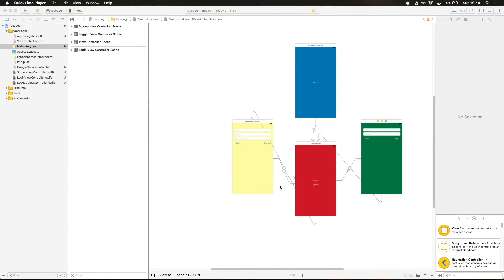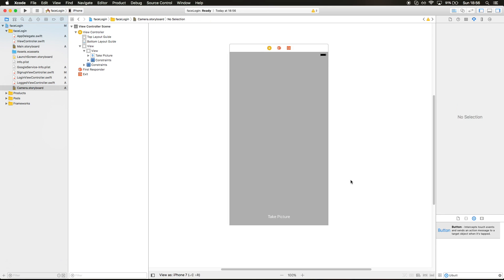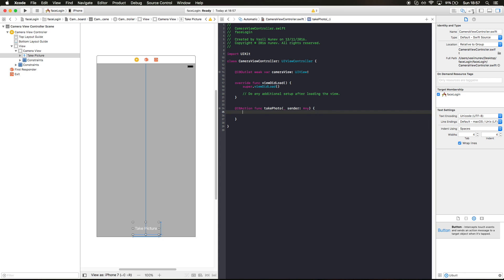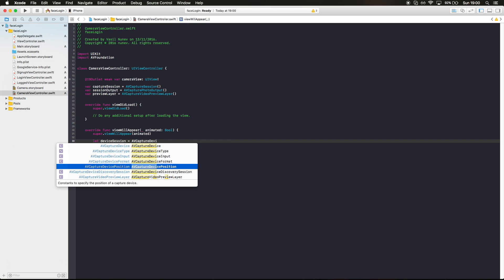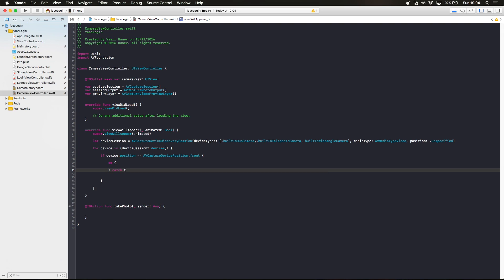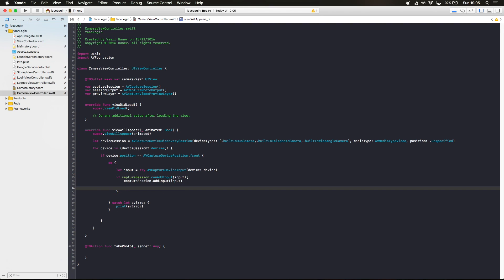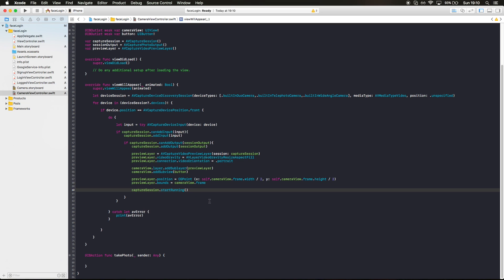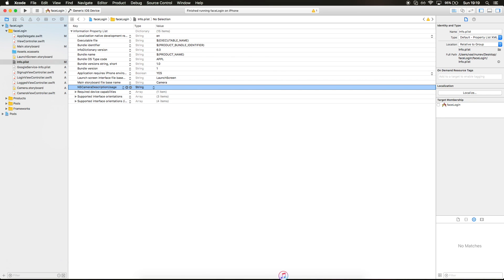Custom Camera View in Swift for Face Verification (XCode 8 and Swift 3) Pt. 2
P.S. To run the camera view in the project General Settings put "Main Interface" "Camera"